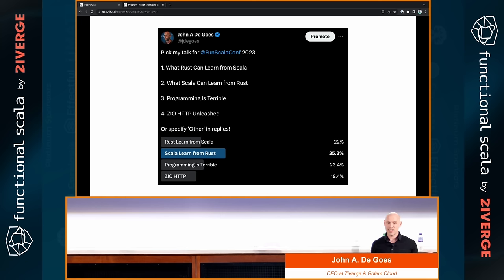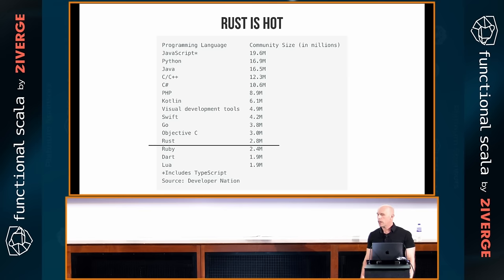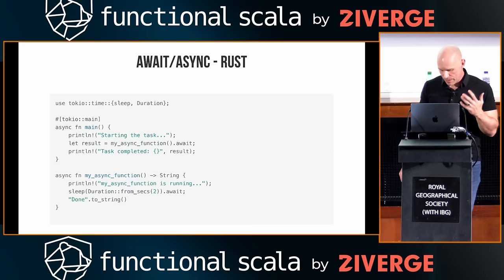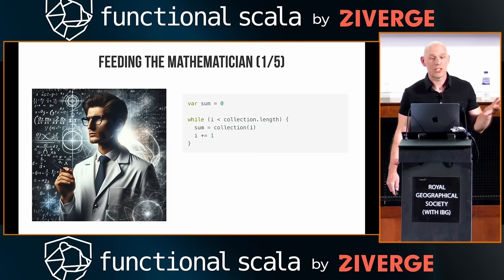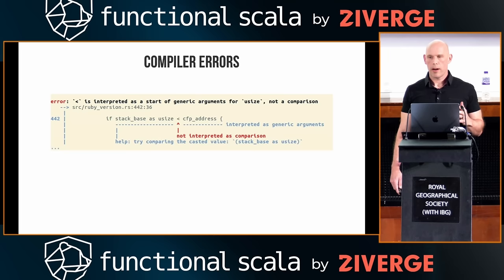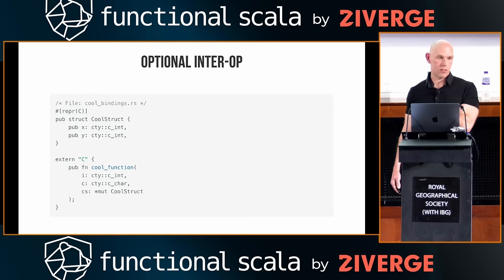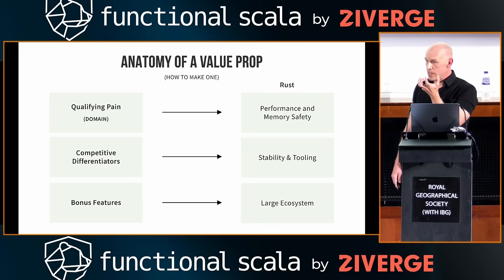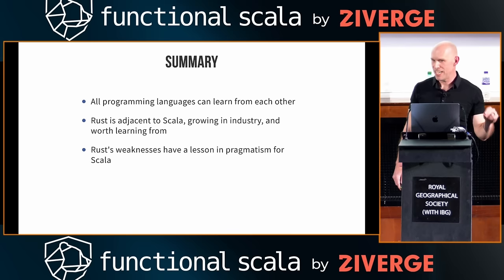What Can Scala Learn from Rust? by John A. De Goes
"What Can Scala Learn from Rust?" by John A. De Goes at Functional Scala 2023.

In this talk, the author of ZIO explores the evolving landscape of programming languages, with a focus on Scala and Rust. He discusses Scala's journey, its position amidst emerging languages like Rust, and the impact of Scala 3 on functional programming. John reflects on some of his recent experiences with the Rust programming language, pinpointing what Scala can adopt from Rust's strengths and weaknesses to enhance its own ecosystem.